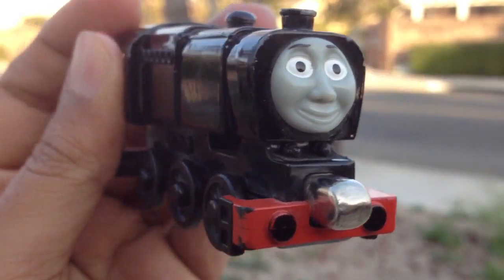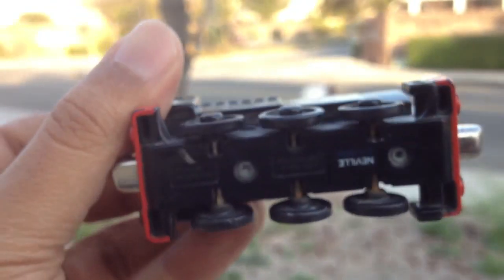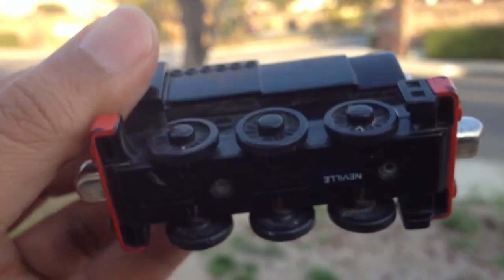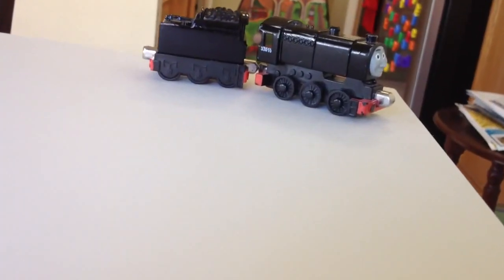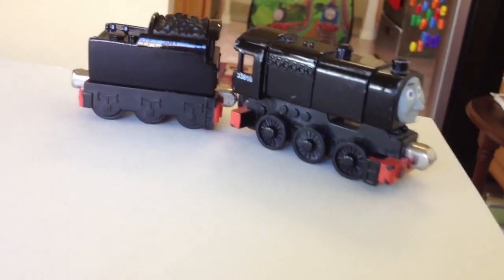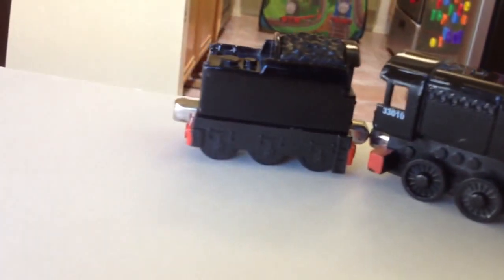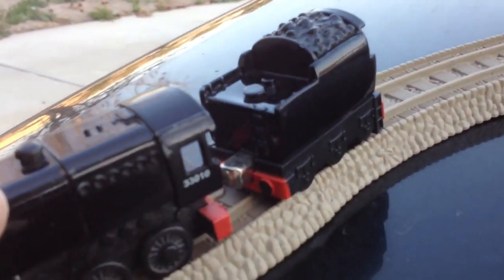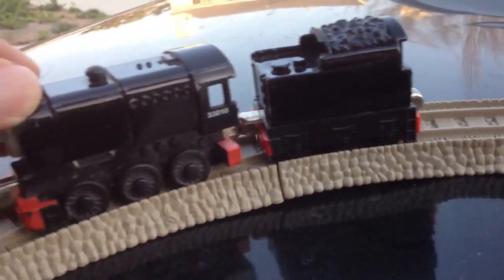Thomas and Friends Character: Neville Tank Engine Review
This is a review of Neville Tank engine of Thomas and Friends TV show or TV program that does not probably show up on most Thomas and Friends episodes. Neville is always seen with a coal engine that hauls coal. It is a six wheeler engine.